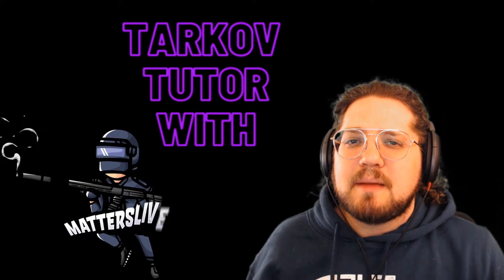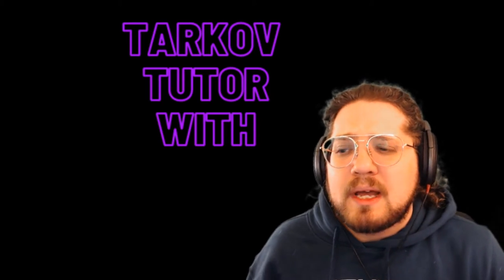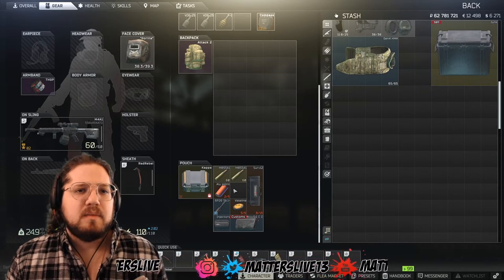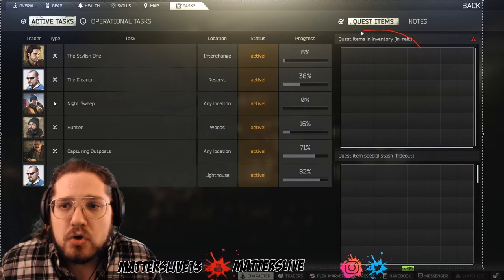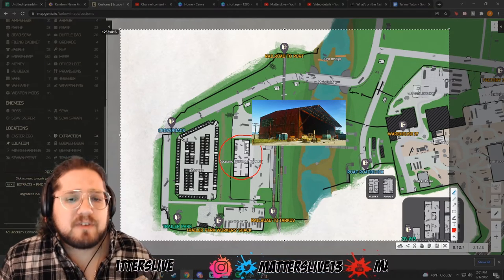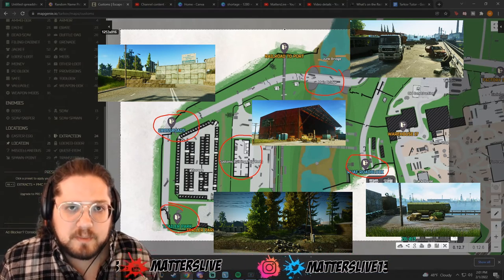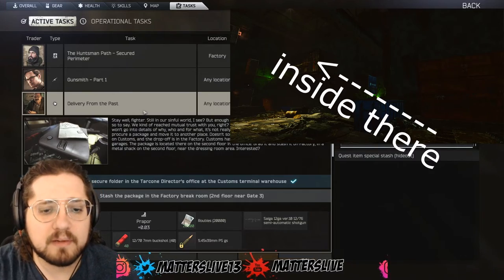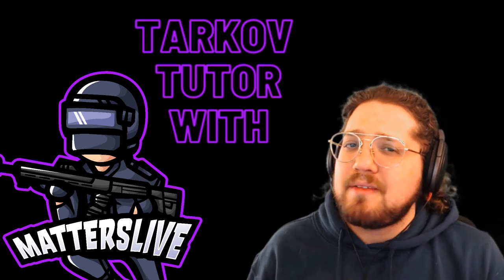Delivery from the Past - Tarkov Tutor Prapor Tasks Guide - Escape From Tarkov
You need to grab the item from the directors office in big red. Then head into factory and place the object in the metal shack!

For other content come over to my other platforms